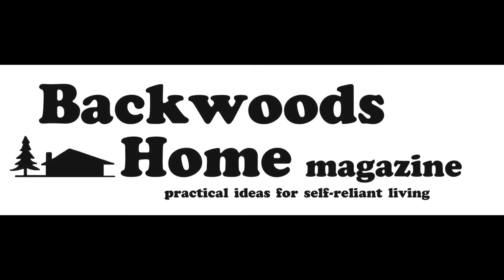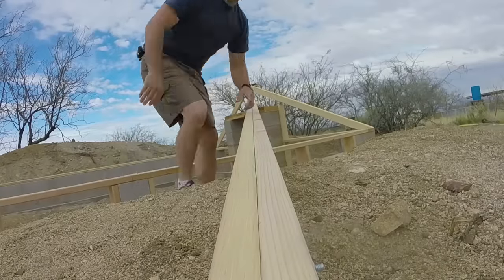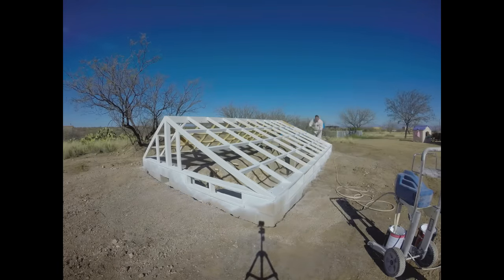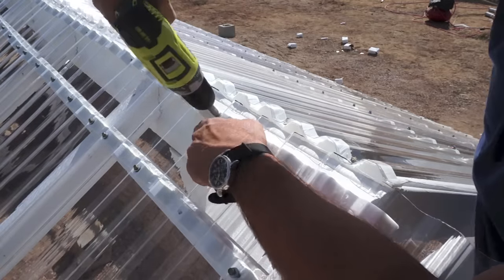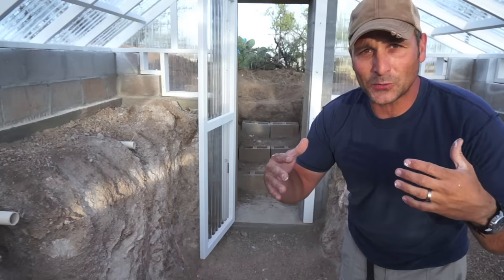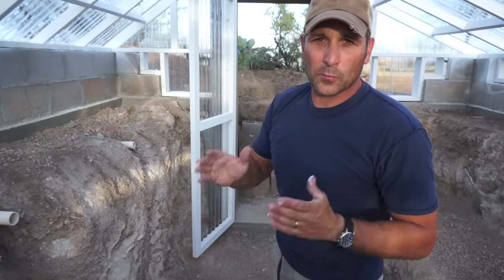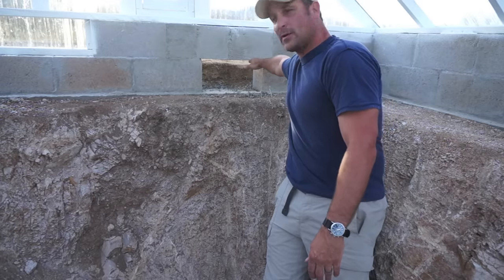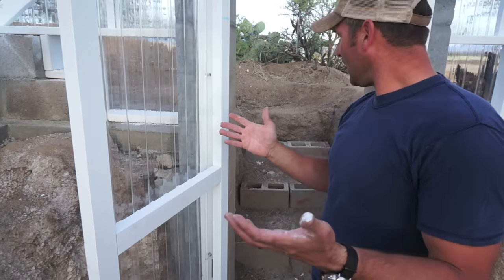Sunken Greenhouse Part 3 - framing, polycarbonate install how to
Here is part 3 of the sunken greenhouse project, also known as a pit greenhouse or walipini.  In this part I go over framing of the roof structure and installation of the polycarbonate panels… as well as a few other things.  Please let me know if you have any questions.

First song: First Day by Huma Huma

Second Song:  Righteous by Silent Partner

Last song:  Locally Sourced by Jason Farnham